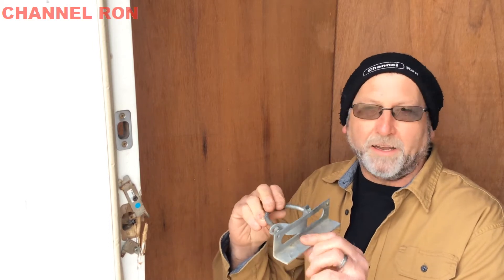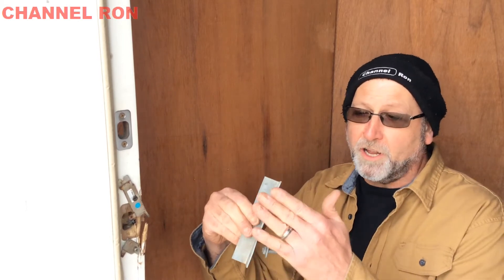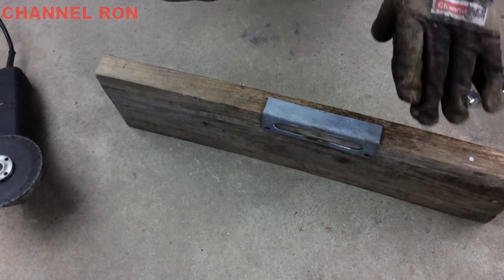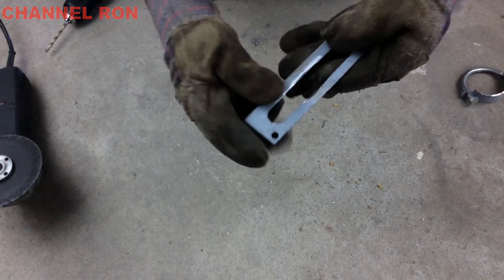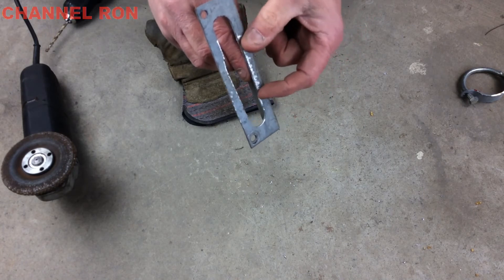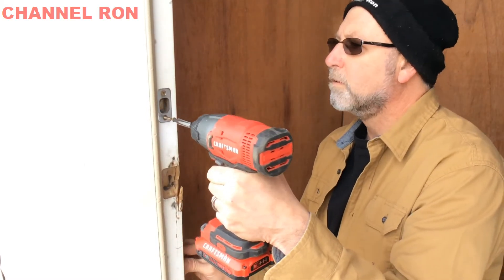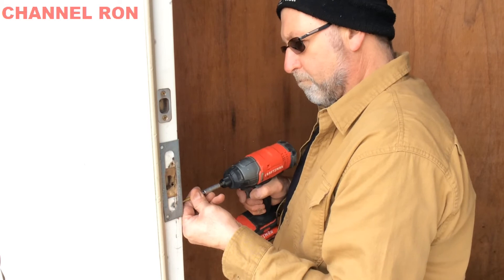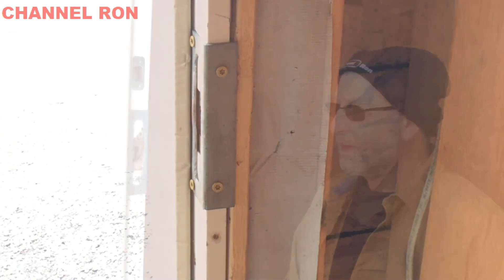How to fix Door not shutting due to Frost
In the northeast, we have frost heaves and sometimes our doors do not close right, as you can see this building has had some problems and repairs if that is what you want to call it (: just an old fence post bracket and I was back in business, and I think it will last for some time.

Tools used:
Angle Grinder
CRAFTSMAN V20 Cordless Drill

Editing Equipment and software:
PowerDirector 17 Ultra
Dell Latitude E6420 Laptop